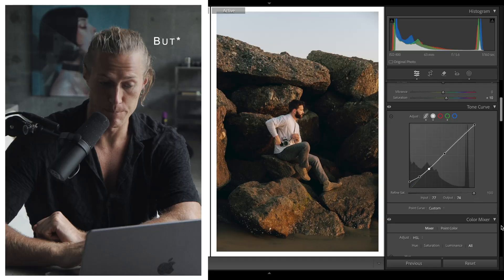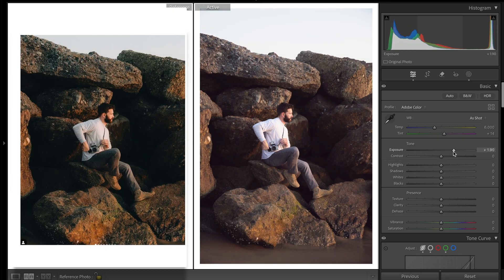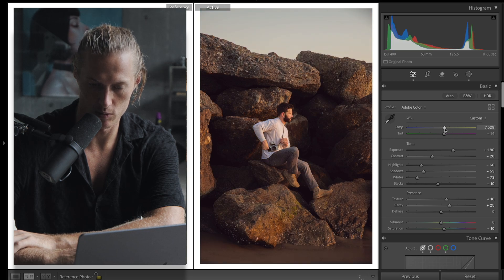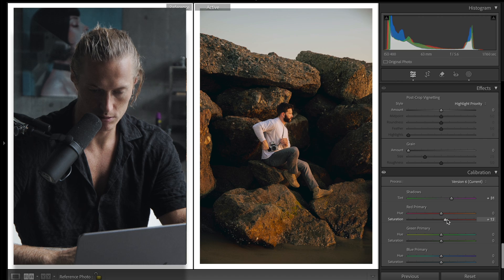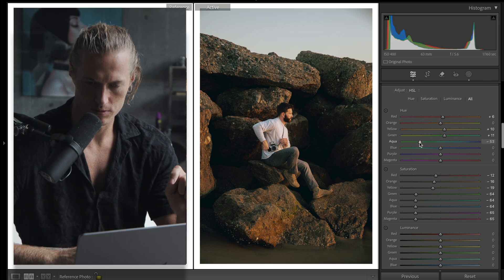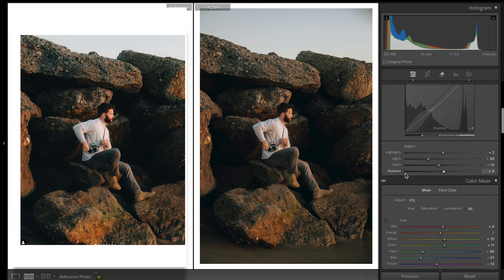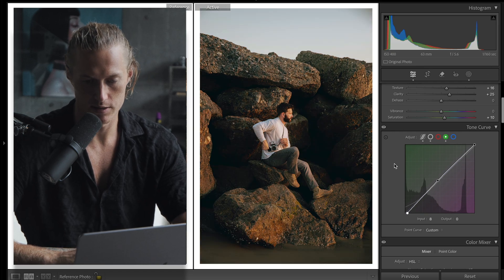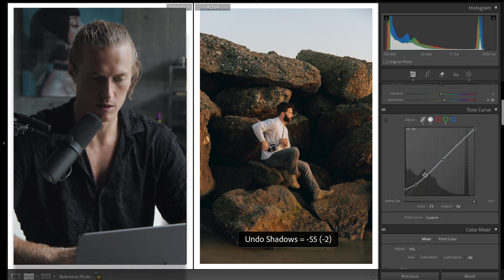FREE DNG (Preset) - Get The Cinematic Look, FREE Preset & Lightroom Tutorial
- 100+ Top quality presets (Limited time)
- 150+ Highest quality tutorials with raw images & presets included
- Join 1000+ other course students

Luts & Movie Shot List!

Presets!

How to Edit the Film Look, Lightroom Editing Tutorial For Instagram. In this free Lightroom tutorial, I show you how to get a faded look to your travel photos using Adobe Lightroom. I also supply free presets & DNGs to Download.